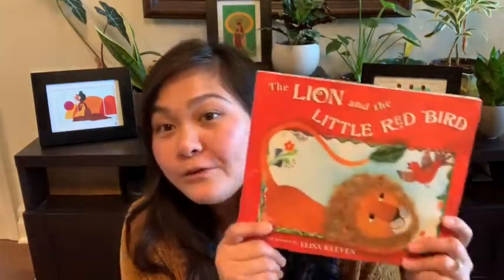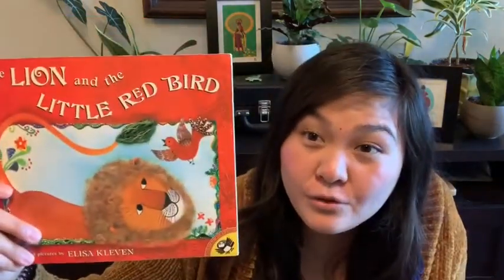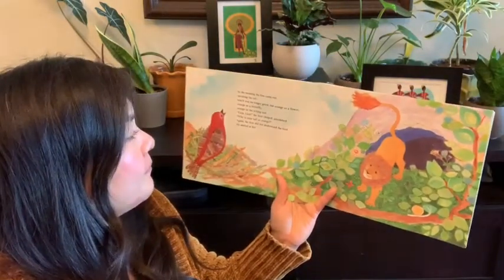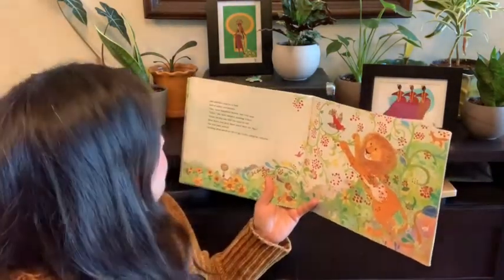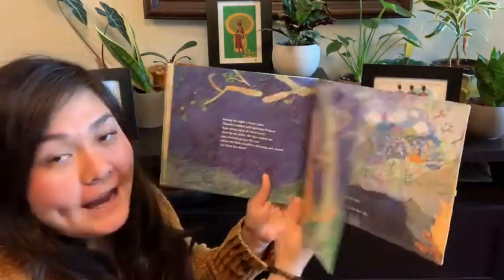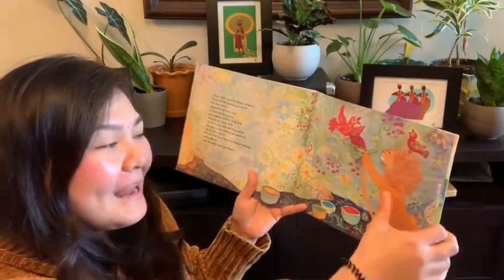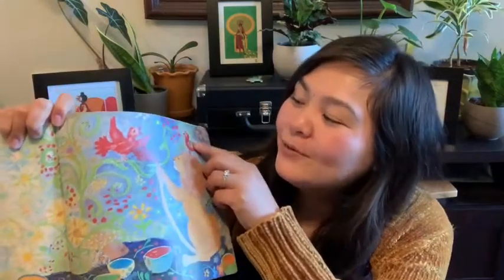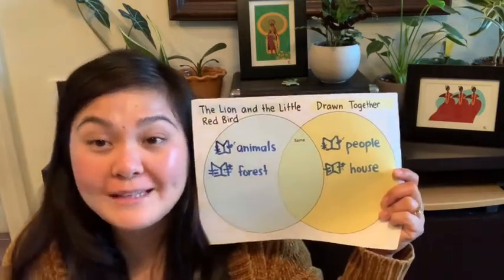Read Aloud: The Lion and the Little Red Bird